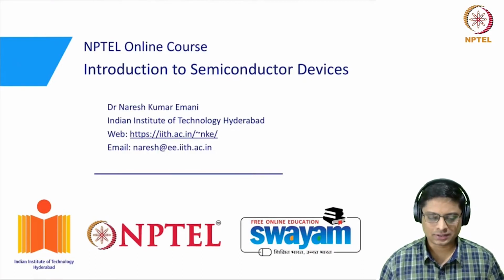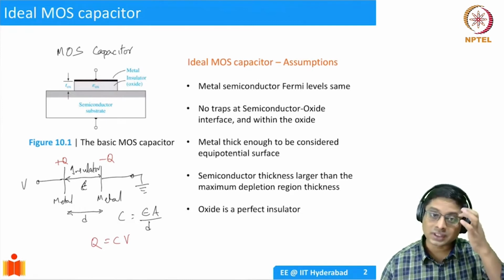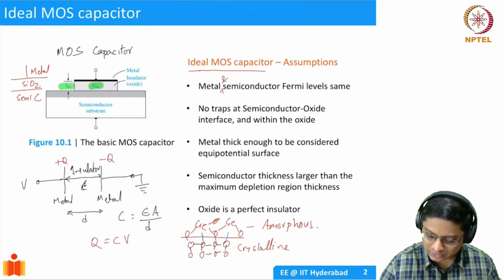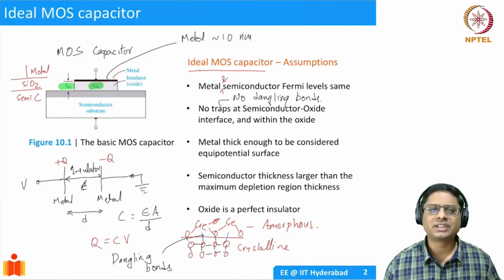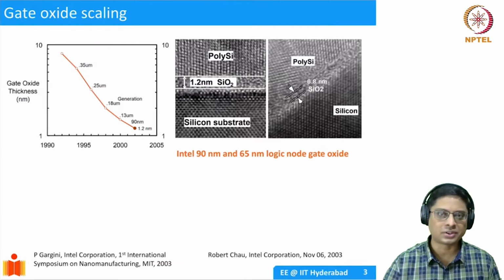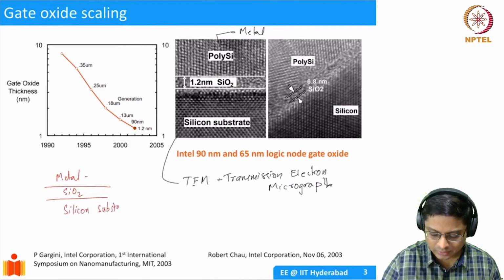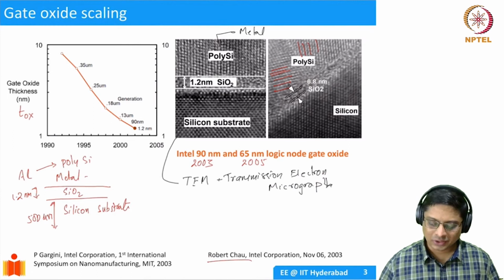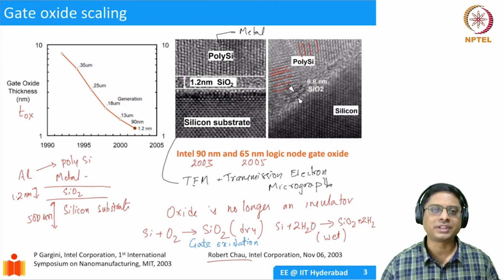An Ideal MOS Capacitor